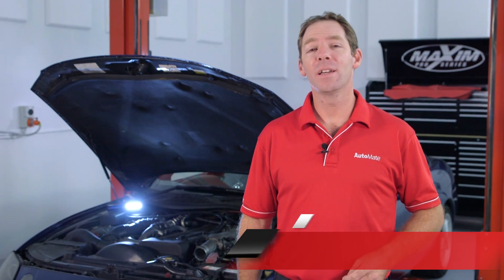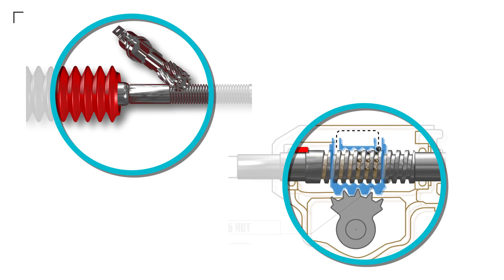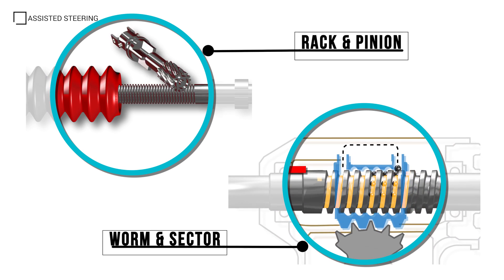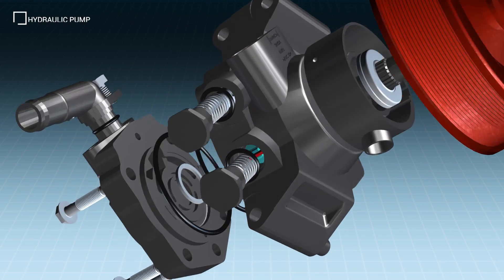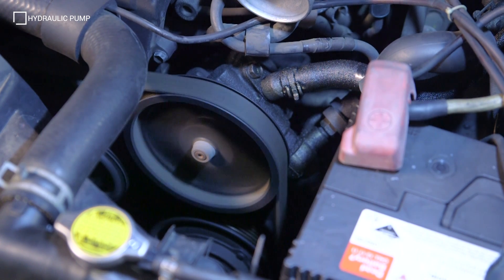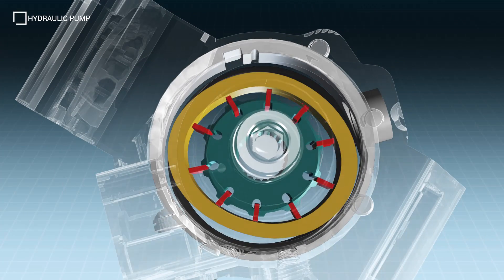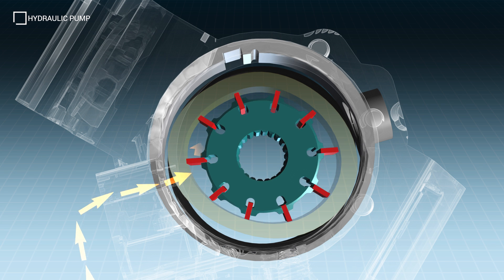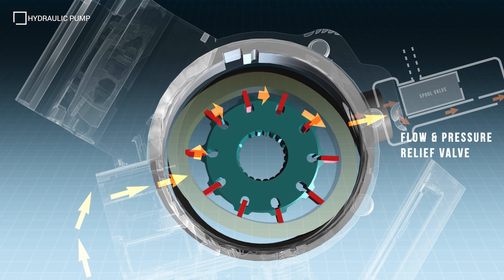Hydraulic Power Steering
This video is a sample of the AutoMate training module covering hydraulic assist power steering systems.

Adopted by every automotive manufacturer, hydraulic power steering systems ensure steering effort remains consistent regardless of engine speed and steering loads.

This module will provide the clearest understanding of how these widespread systems control hydraulic pressure and flow to achieve optimal steering assistance.